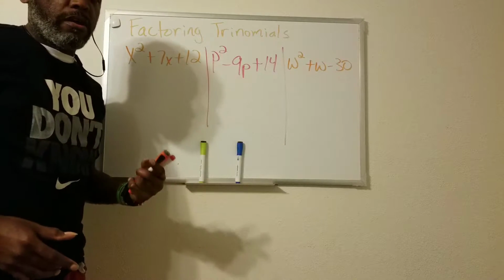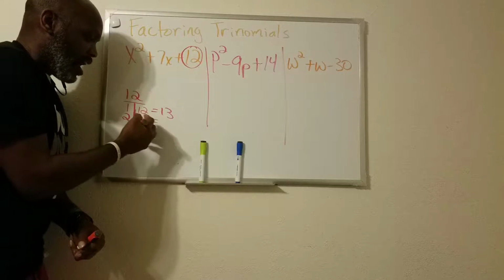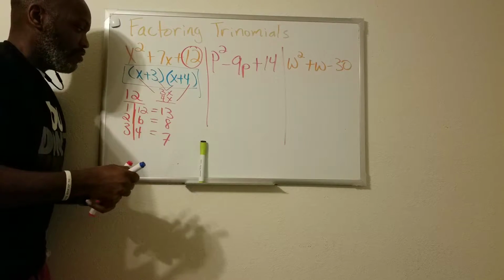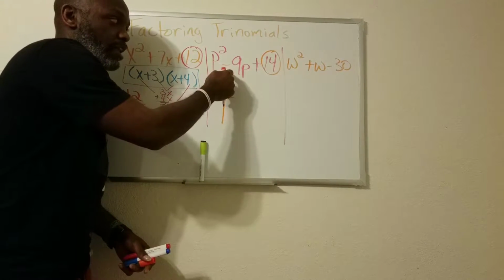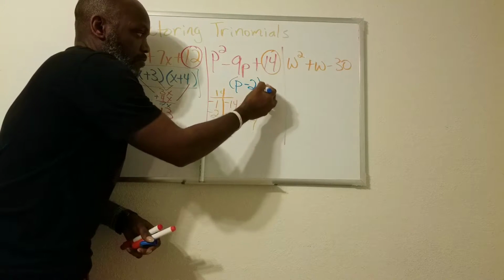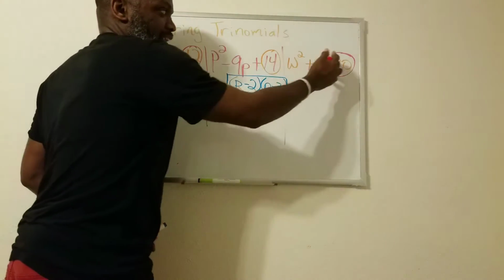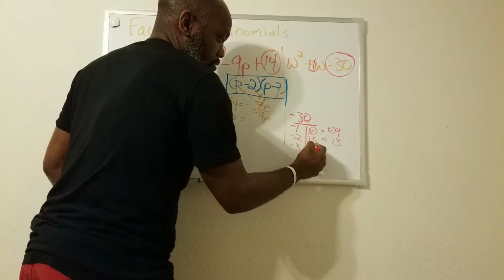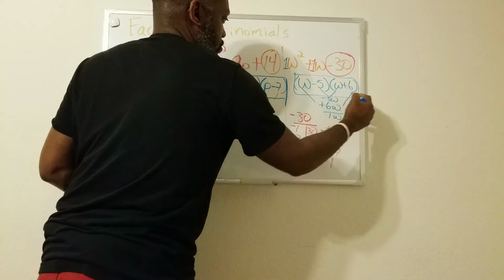Factoring Trinomials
Find the factors of the last term. Then use the factors that add up to the middle term. Use the variable and add or subtract to the factor.

You should end with to binomials.